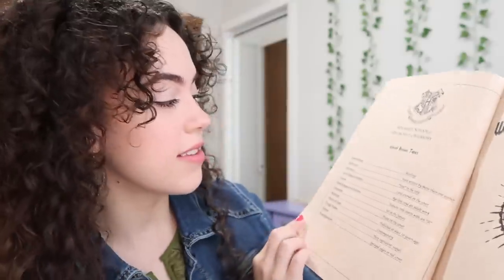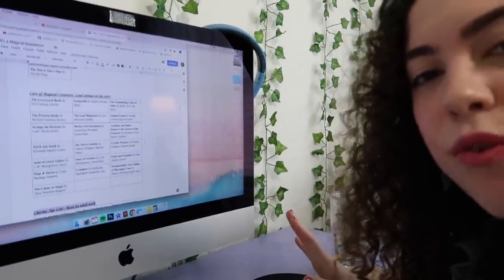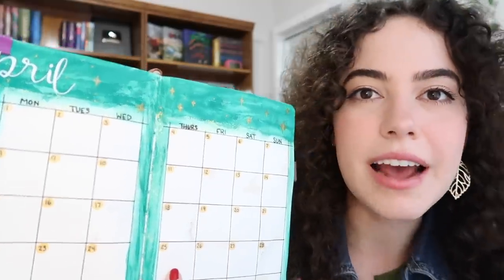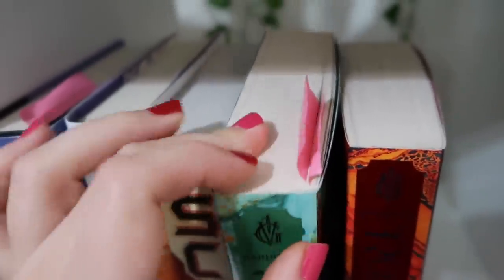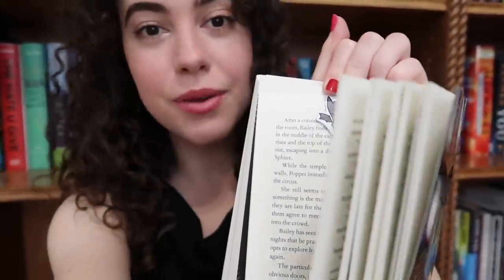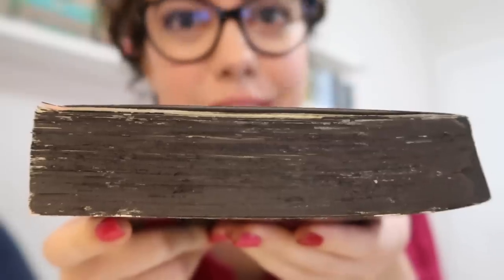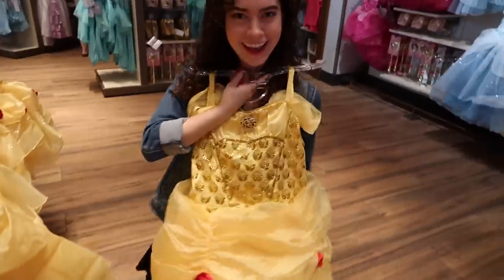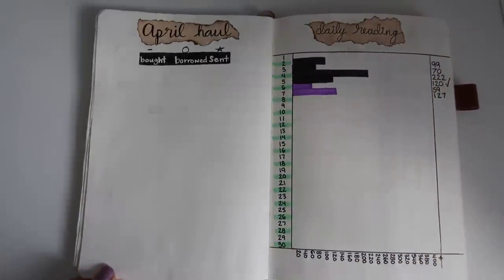I Destroyed My Book? | OWLs Readathon Week 1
Welcome to week one of my O.W.L.'s Magical Readathon vlogs! This week, I read two books, destroyed one of them, and didn't get nearly enough sleep ⚡️
Let me know how your reading is going!